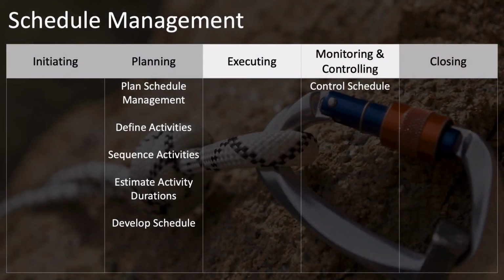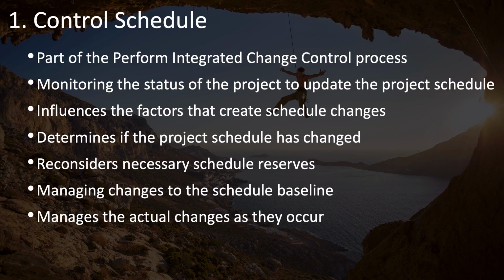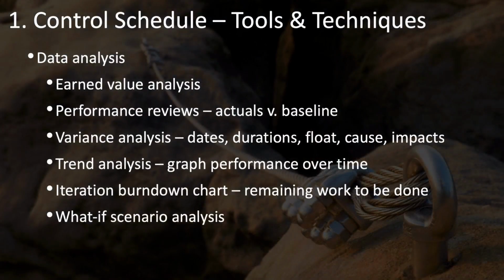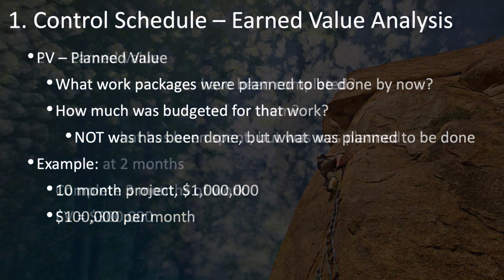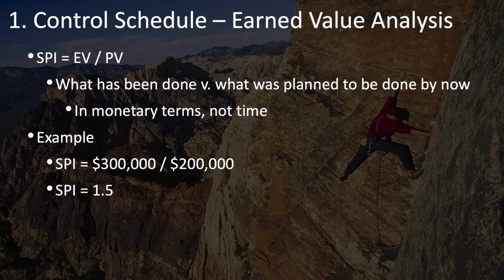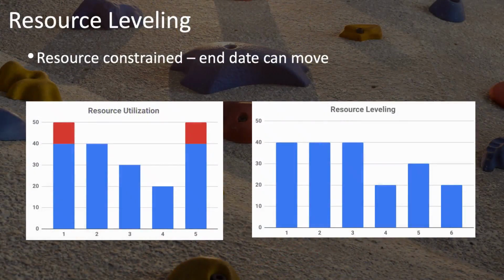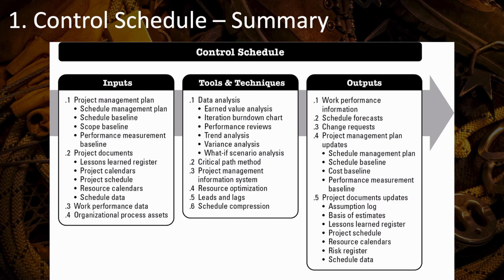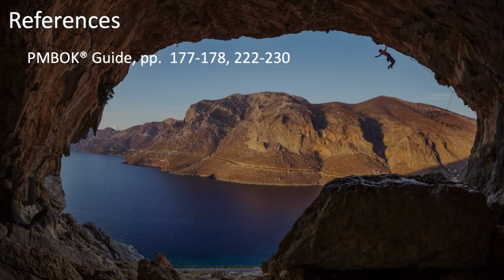PM Ready™ Schedule